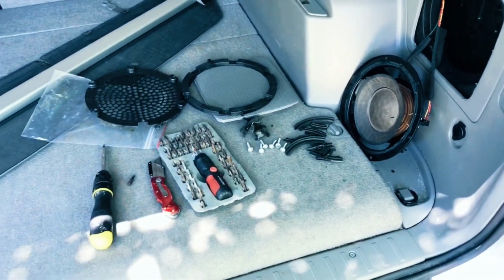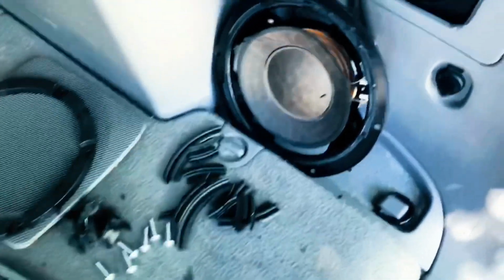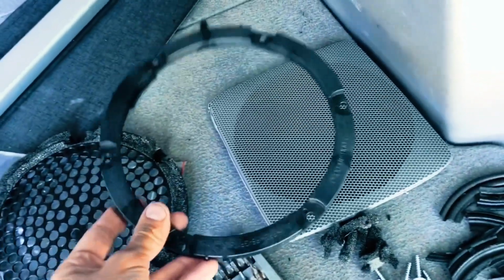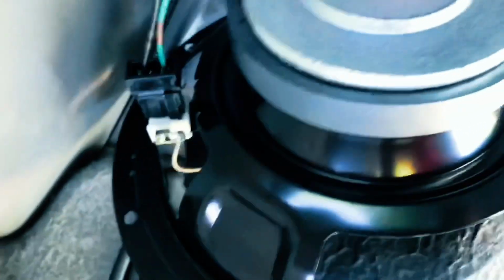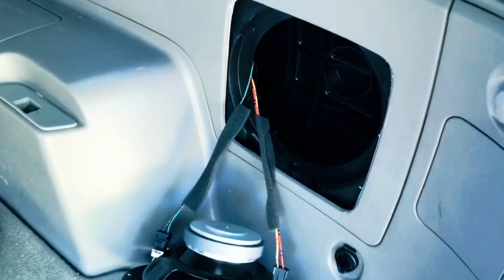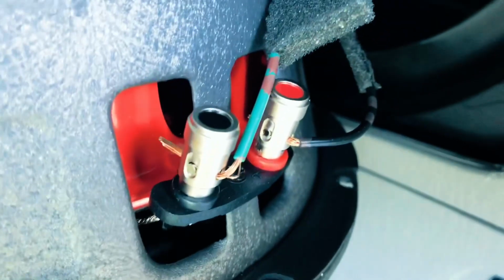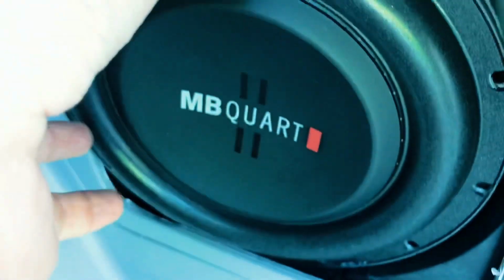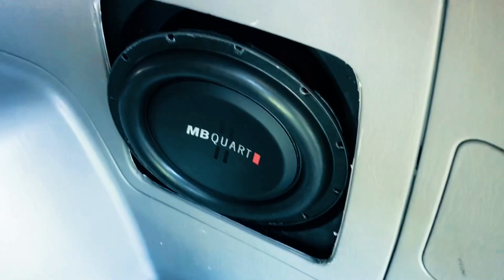4th Gen Toyota 4Runner JBL subwoofer replacement- the easy way.